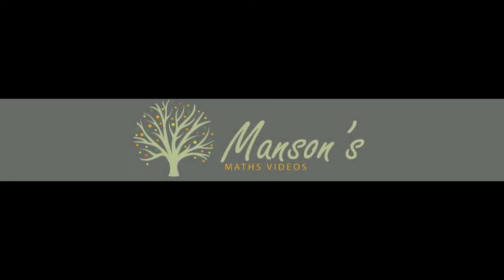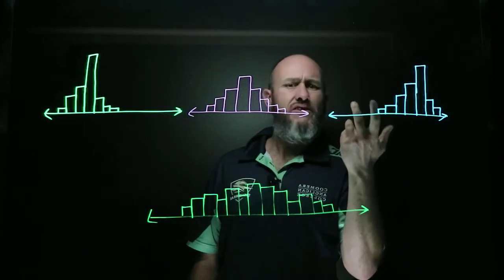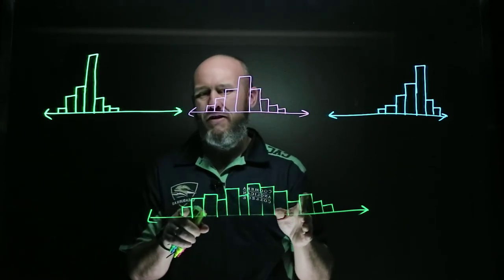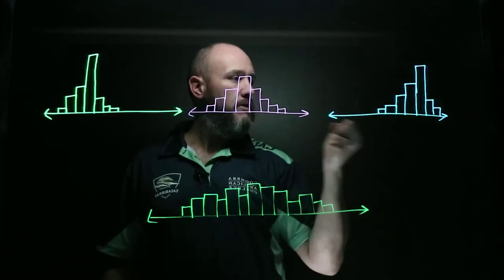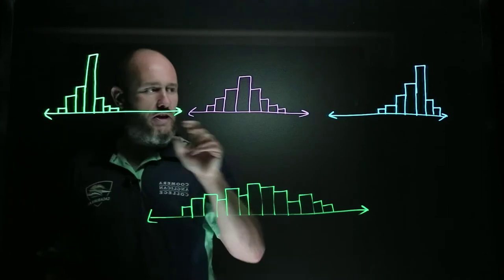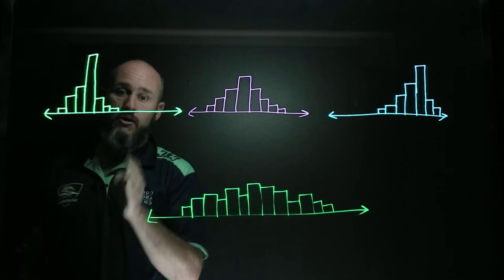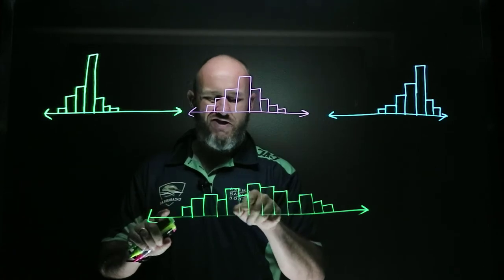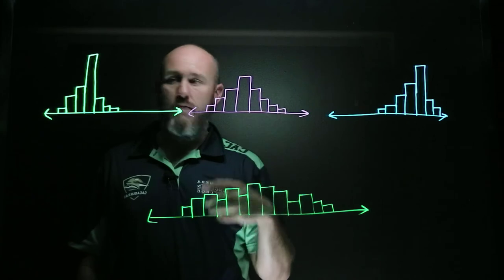General Mathematics - U2T3V6 - Describing shape, location and spread.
In this video we use mathematical terms and evidence ot describe the shape, location and spread of a set of data.